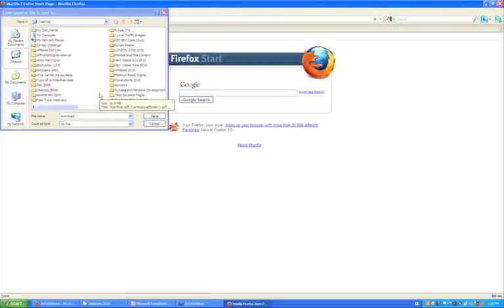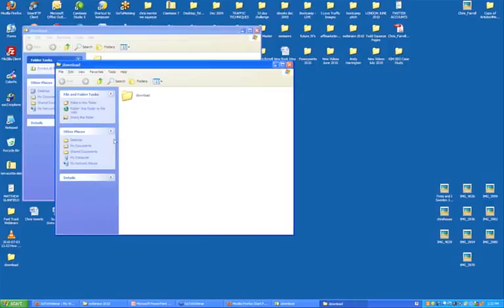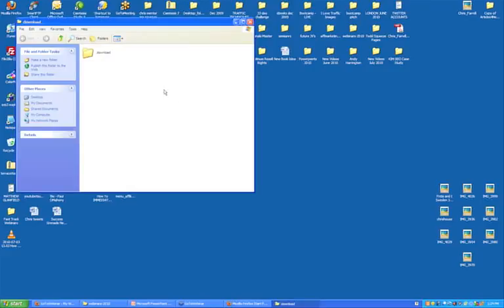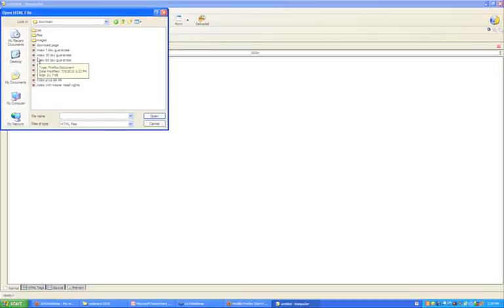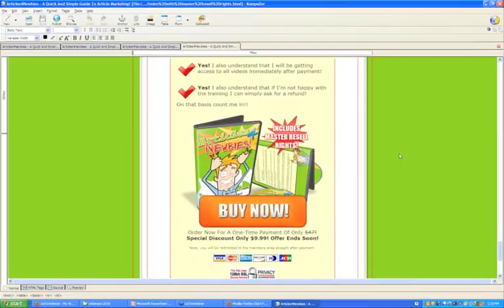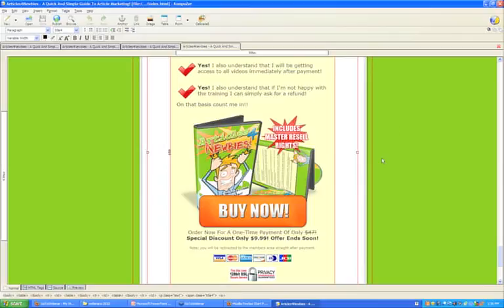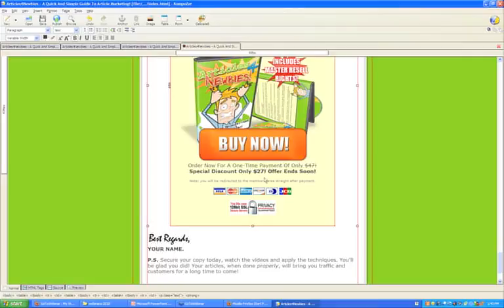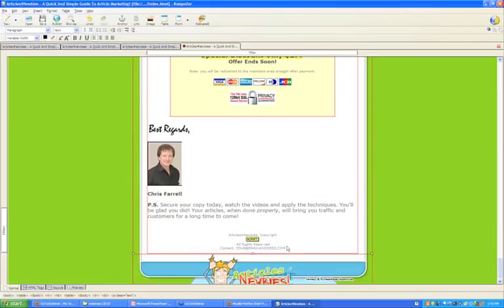Setup PLR Products - Part 2: What Do You Do With All Those HTML Files?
Grab 100+ FREE Step-by-Step Video Lessons to Start Your Online Business

One of the most confusing things with resell rights products is what each file it for. There may be a 'css' folder, an 'autoresponders' folder, several index.html files and so on. Which ones do you upload and which ones are just for your use only?

Watch this video and you'll finally understand what file does what and where your attention should be when editing your site.